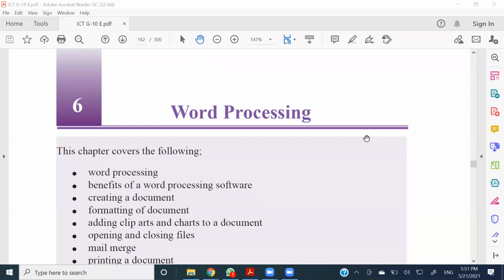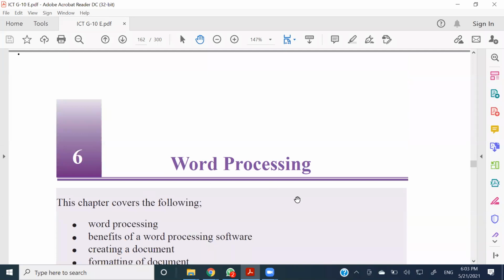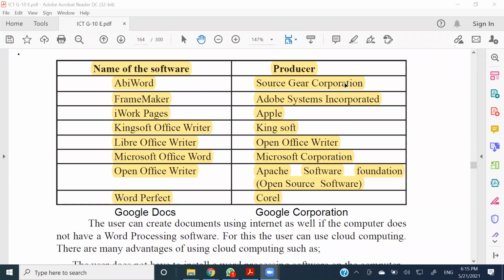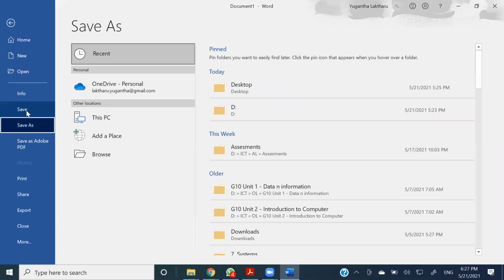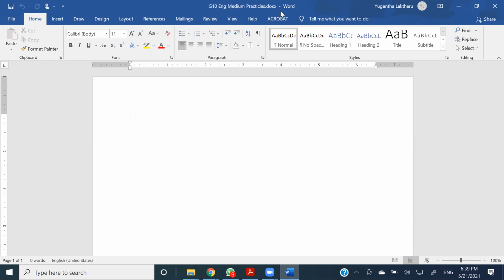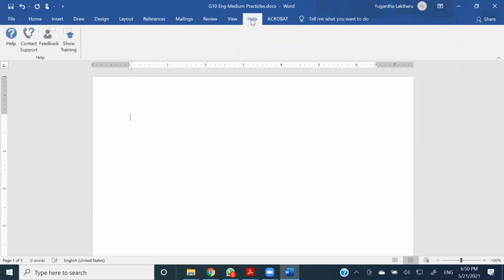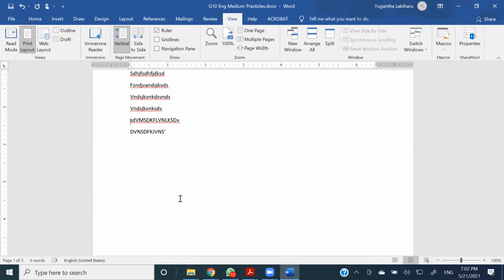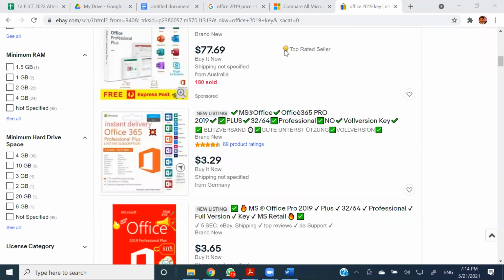G10 ICT Eng @Nanapetha 21 05 2021